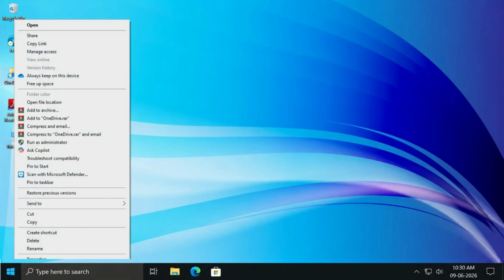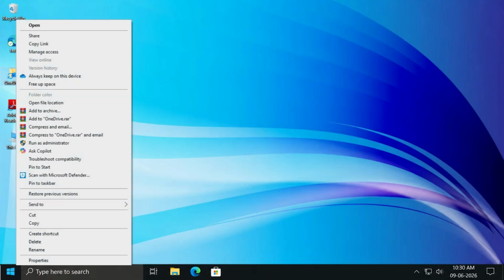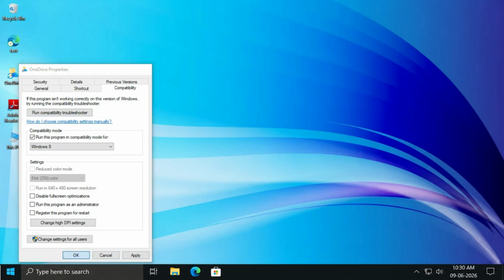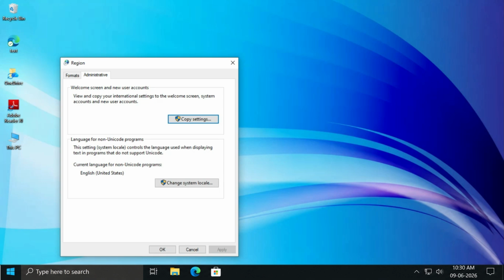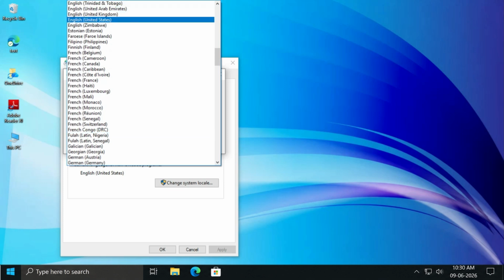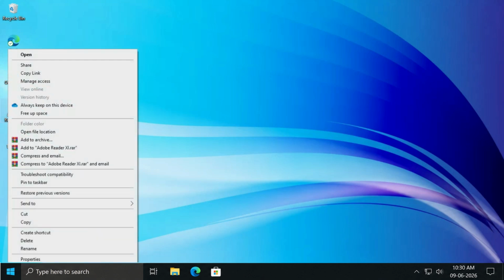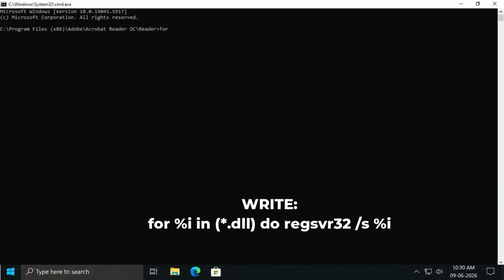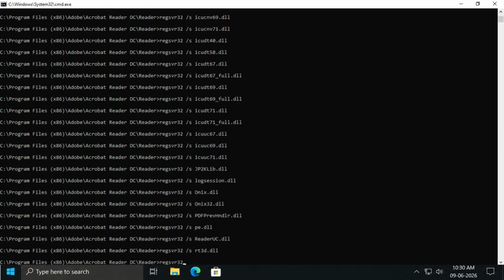Fix 0xc0000142 Error in Windows 11 & 10 (Latest 2026 Guide)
Are you seeing the error: "The application was unable to start correctly (0xc0000142)" every time you try to open a program on Windows 11 & 10? In this video, I’ll walk you through step-by-step solutions to fix this issue.

🛠️ Solutions Covered:

Run the app as Administrator

Use Compatibility Mode

Repair corrupted system files (SFC & DISM)

Reinstall or update the affected program

Clean boot your PC to identify conflicts